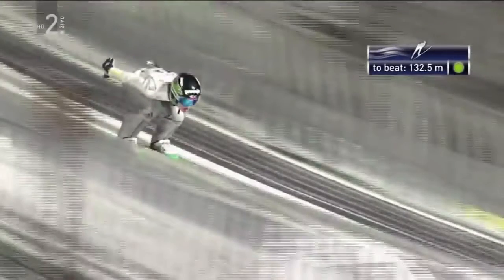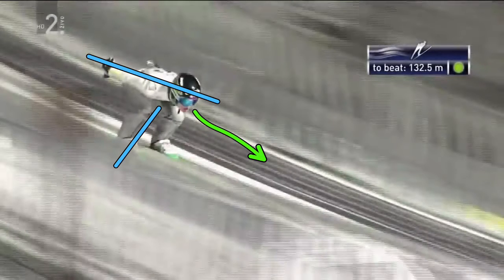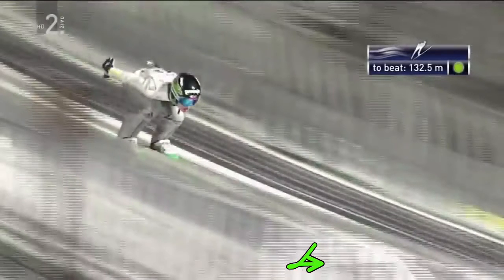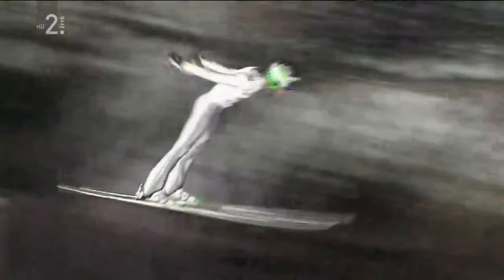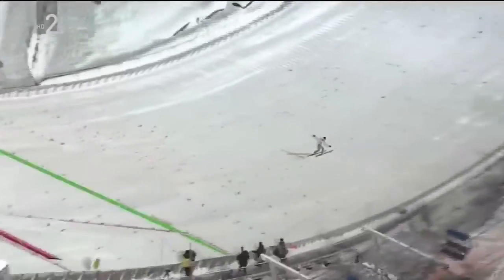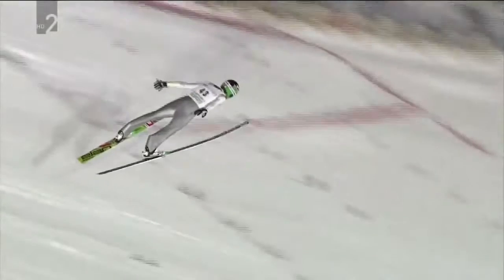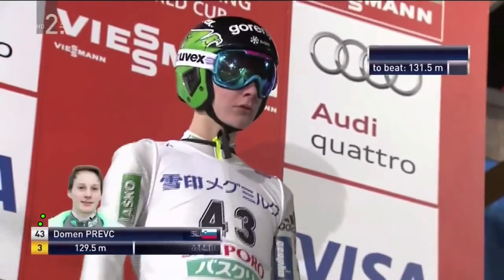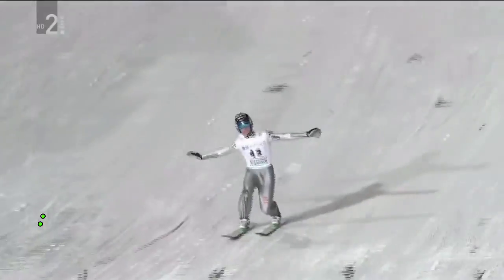HHS Flyers Ski Jumping 101- Domen Prevc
Ski jumping 101- providing some basics and some images for doing it right.  Created with Coach's Eye. Try it out